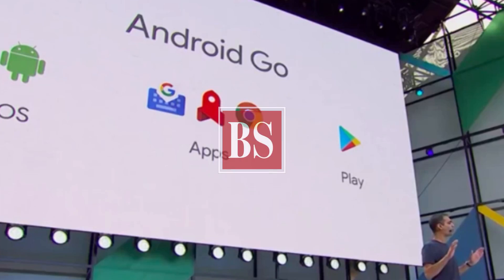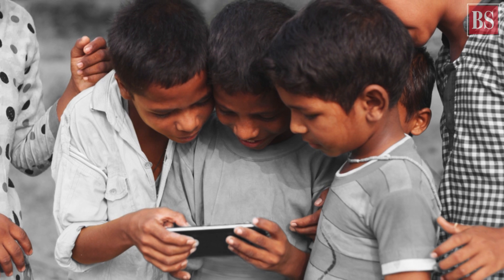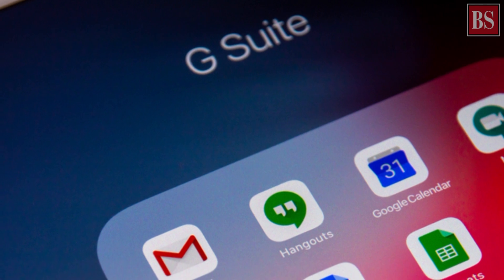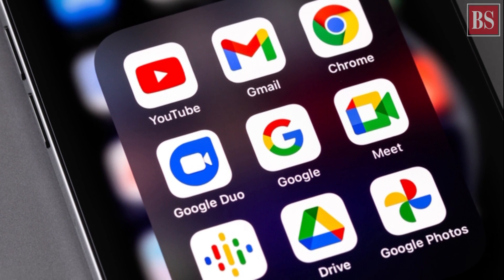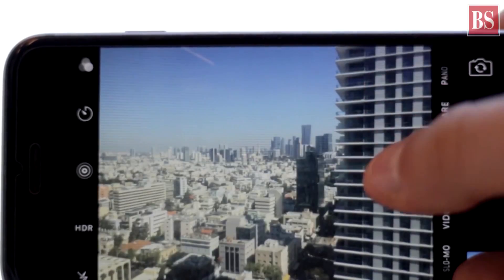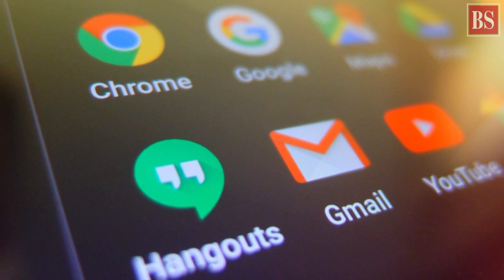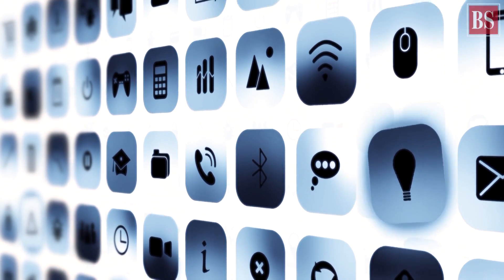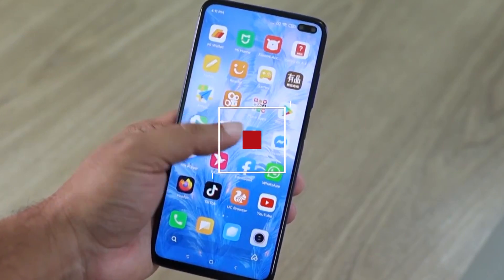What is Android Go?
For people who still use budget phones, Android had launched its GO editions. Last year, the Android 12 GO edition was rolled out in the market. Let’s find out more about it.